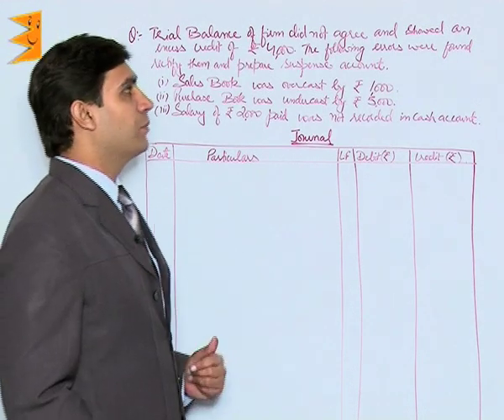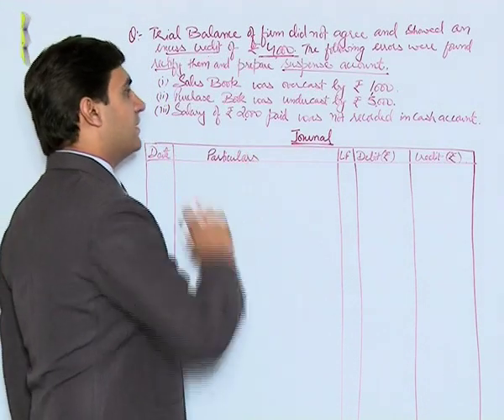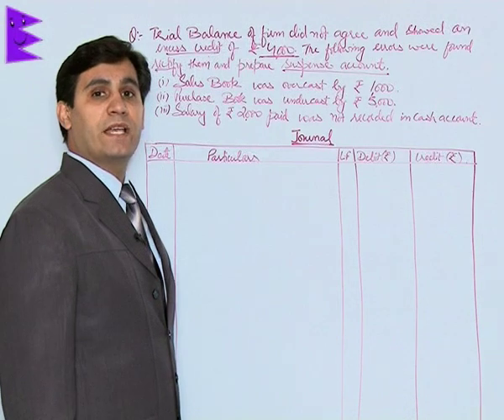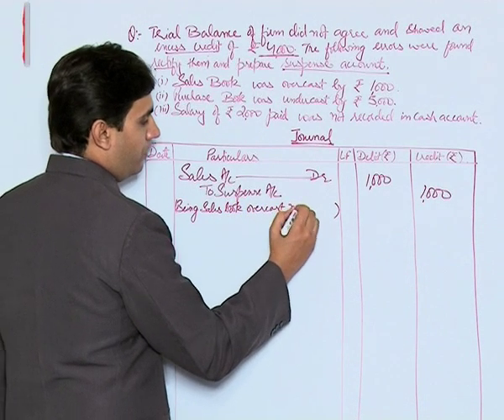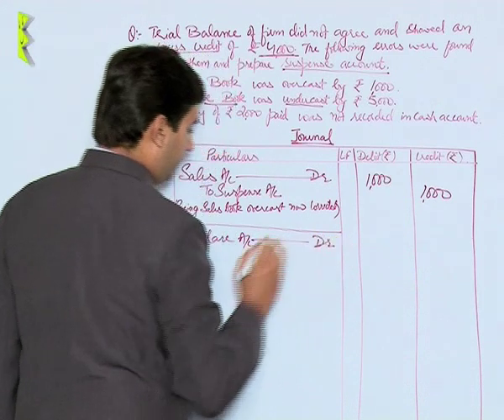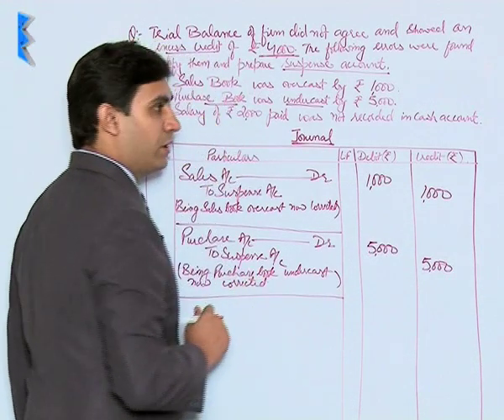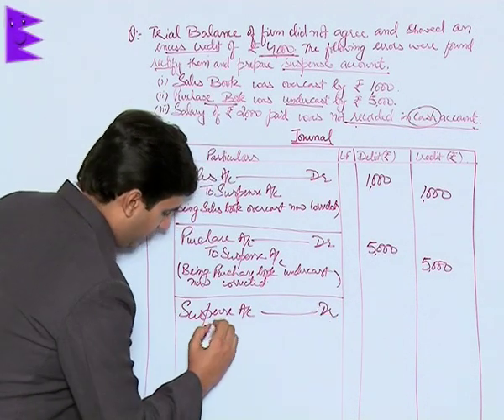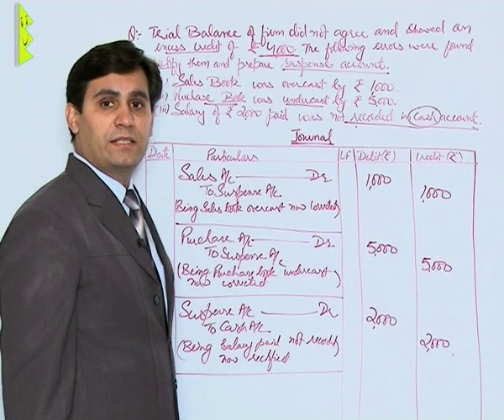CBSE Class 11 Accounts Trial Balance & Rectification of Errors Illustration-V |Extraminds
Chapter: Trial Balance & Rectification of Errors
Topic: Illustration-V
Extraminds